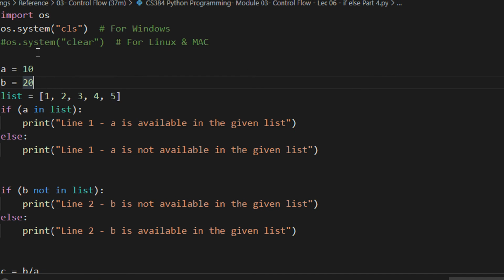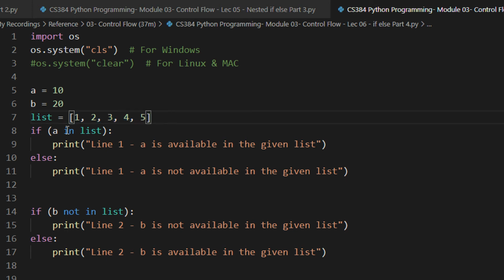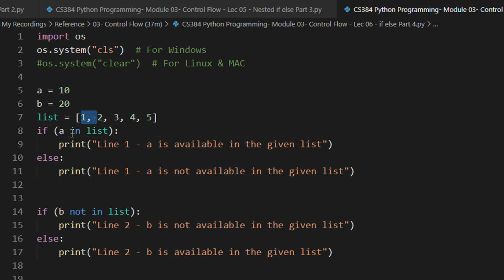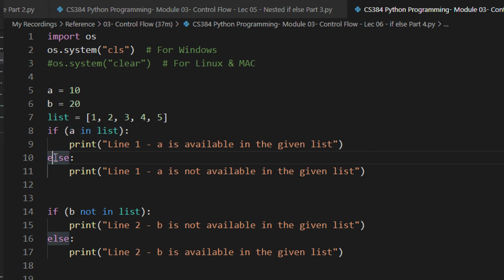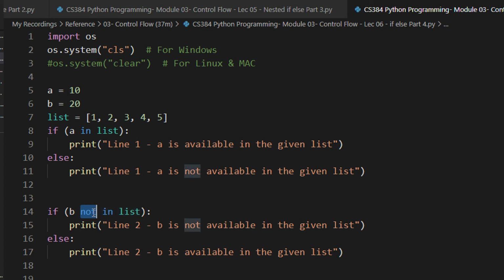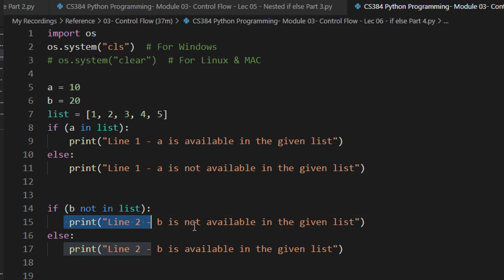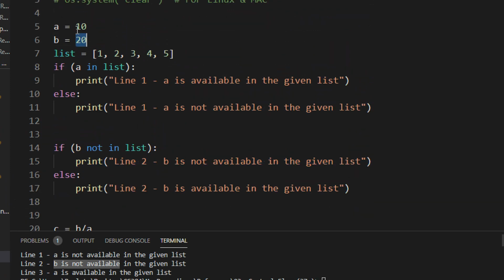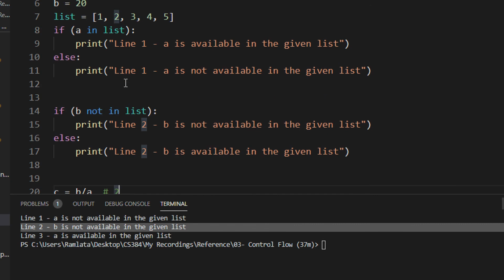CS384 Python Programming Module 03 Control Flow Lec 06 if else Part 4